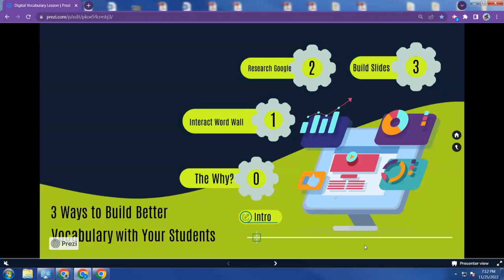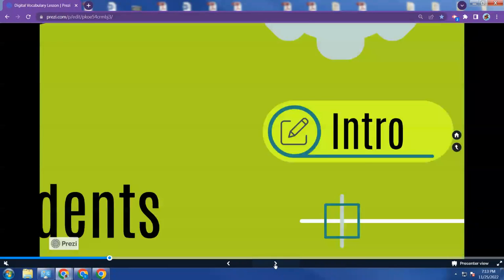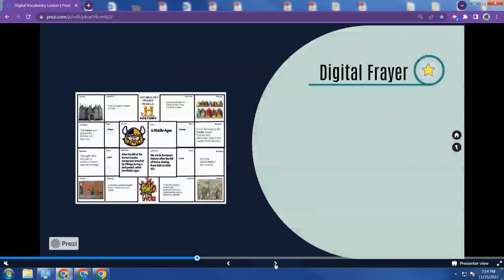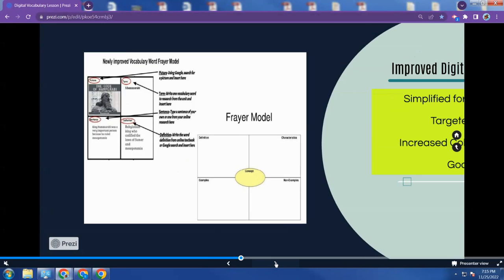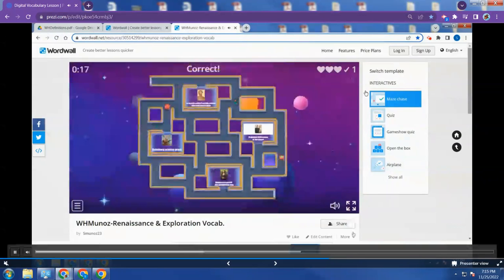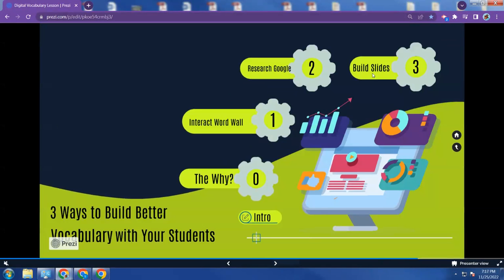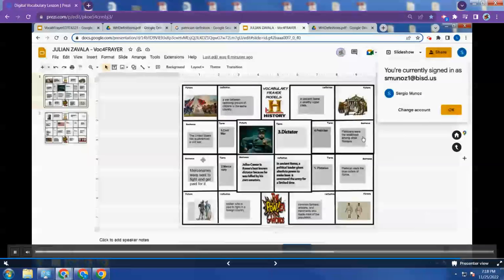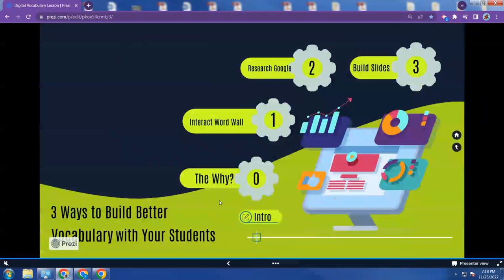3 Ways to Build Vocabulary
Teachers in this short lesson, you will learn 3 tools to build vocabulary

00:00 Start
0:25     Pretraining of WordWall, Google & Slides
01:04   Why Vocabulary development is important?
01:20   Comparing the Traditional paper based vs. Digital Vocabulary
03:00   WordWall.Net Warmup activities
04:20   Using Google for research
06:26   Using Google Slides for dynamic Digital Vocabulary
06:27   Wrap up RLO
Use WORDWALL.net gamified word development:

This RLO video is provided Attribution-ShareAlike

This license lets others remix, adapt, and build upon your work even for commercial purposes, as long as they credit you and license their new creations under the identical terms. This license is often compared to “copyleft” free and open source software licenses. All new works based on yours will carry the same license, so any derivatives will also allow commercial use. This is the license used by Wikipedia, and is recommended for materials that would benefit from incorporating content from Wikipedia and similarly licensed projects.

Video made for EDTC 6323 Multimedia Design class at UTRGV